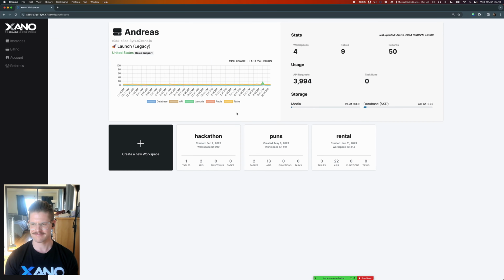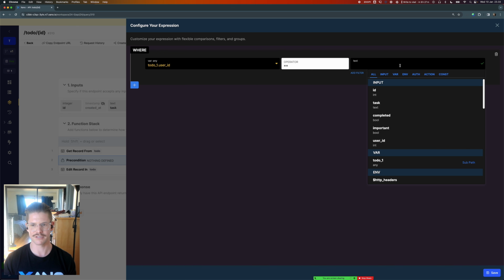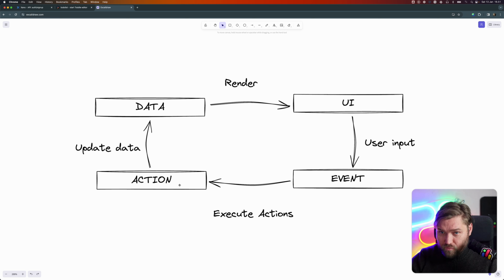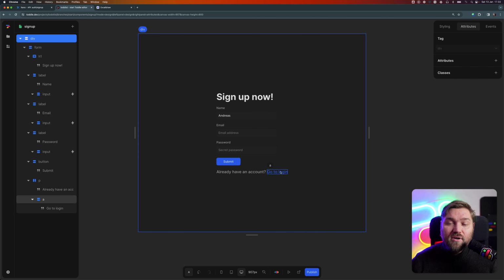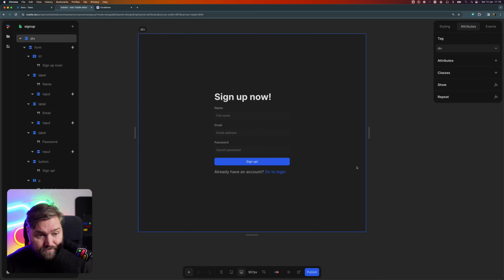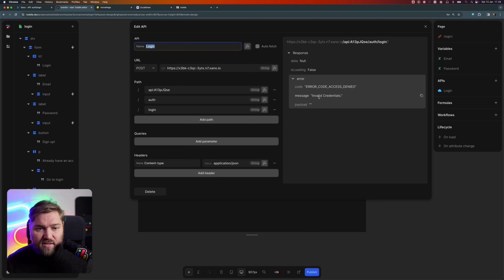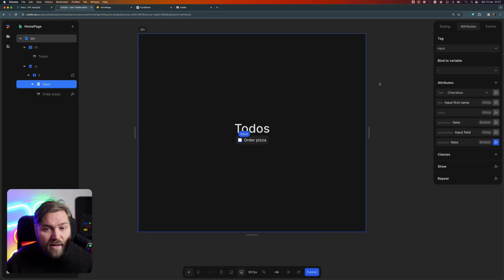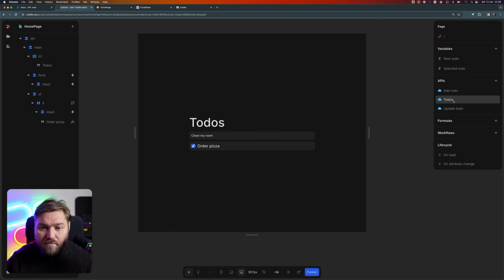Day 3: todo app with Xano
On Day 3 we are building a todo app. We are joined by Michael from Xano (@nocodebackend) who is going to help us set up the backend.

Some of the topics we will cover are
- Building a signup page
- Actions and workflows
- User signup / login
- Making authenticated API requests
- the HTML form element

00:17:38 - bind form fields to variables
00:36:34 - use a formula to dynamically customise the request
00:37:36 - trigger based on form submit
00:41:14 - present errors to the user
00:45:30 - store auth token as session cookie and go to url
00:53:07 - add toddle chrome plugin (to support cookie tracking in the editor)
00:54:36 - create a /login page
01:00:00 - use securely stored access token (authorization header)